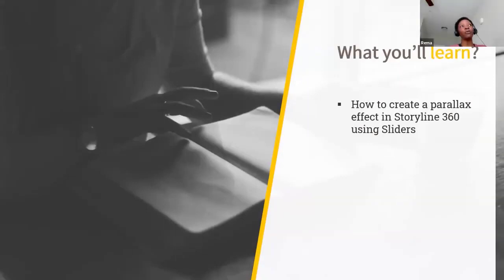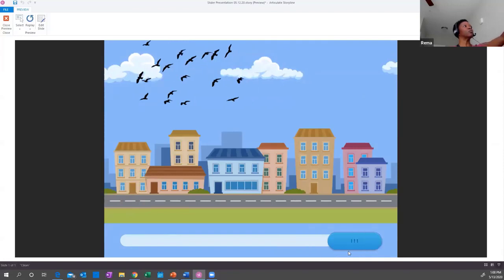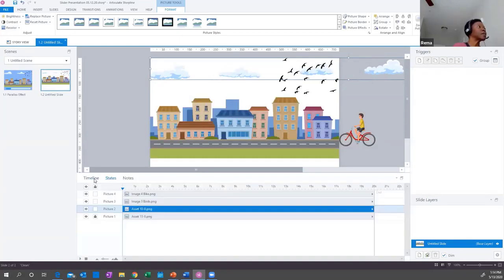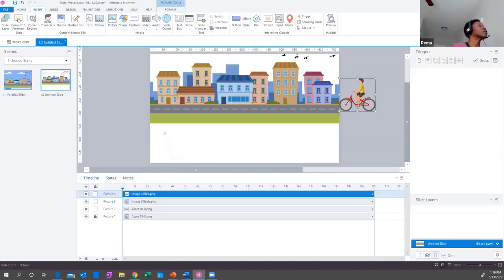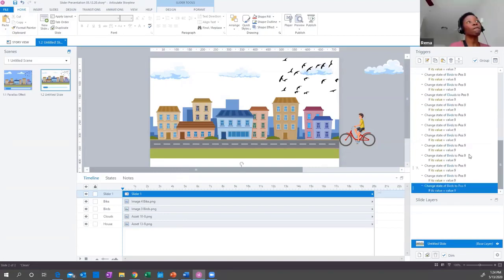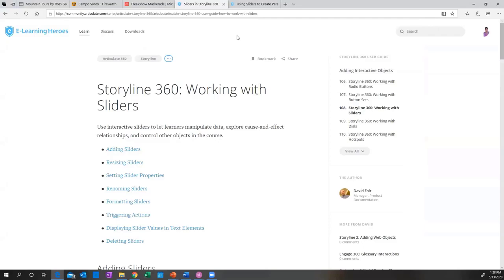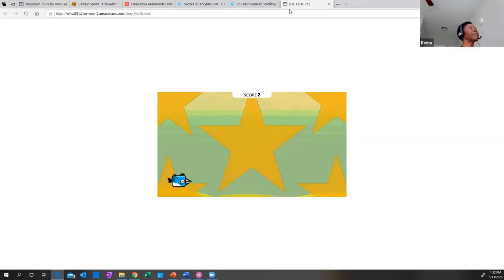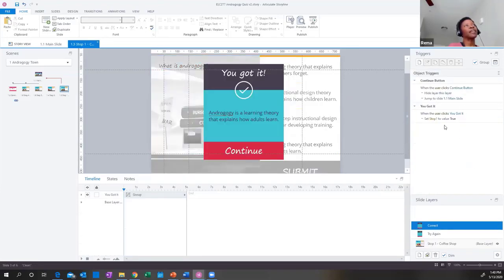IDD Webinar Recording Storyline Sliders Video